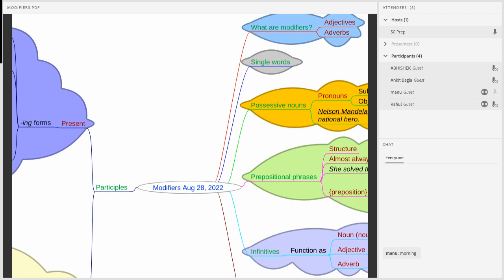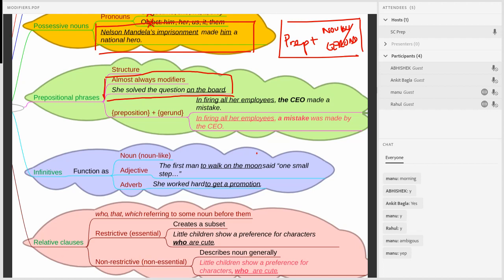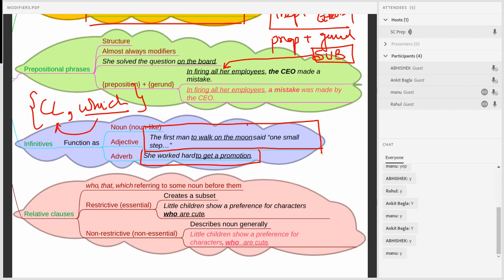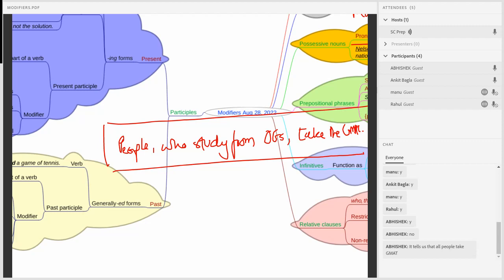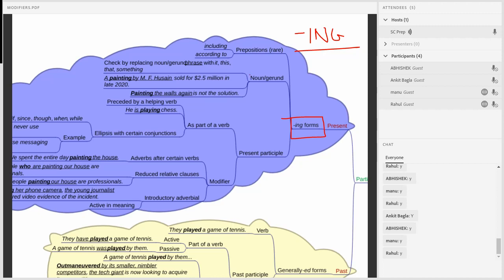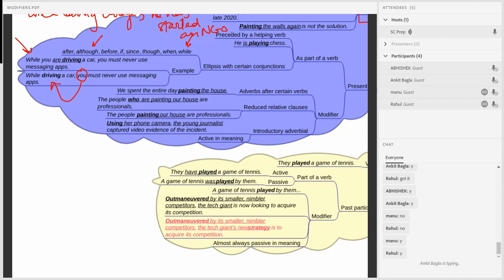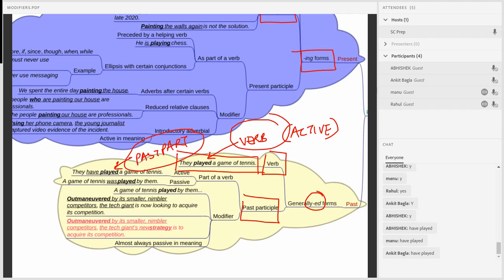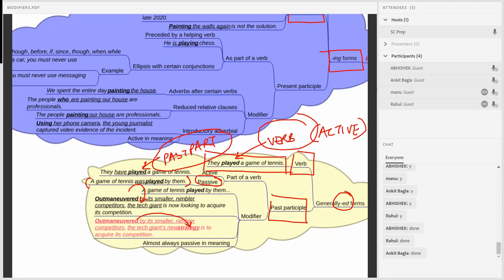Delv SC Respawn: Modifiers | Delv Academy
Modifiers

GMAT® and Graduate Management Admission Test® are trademarks of Graduate Management Admission Council® (GMAC®).

All Delv content, products, software, and services are provided under the terms available